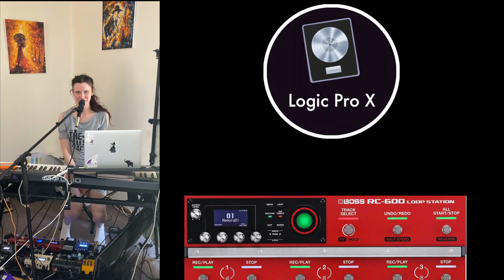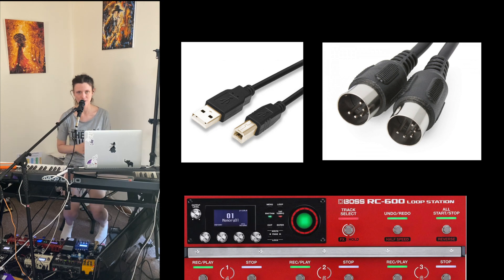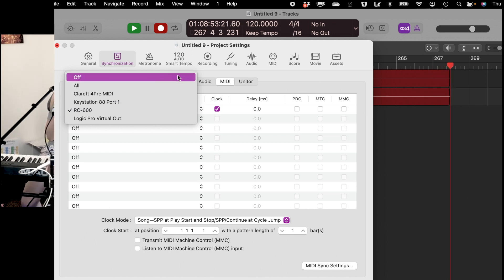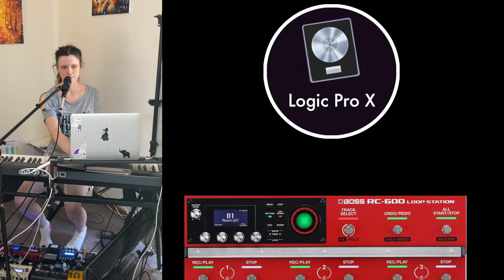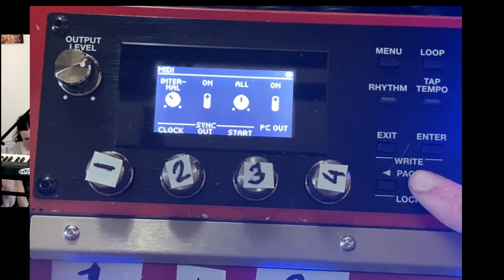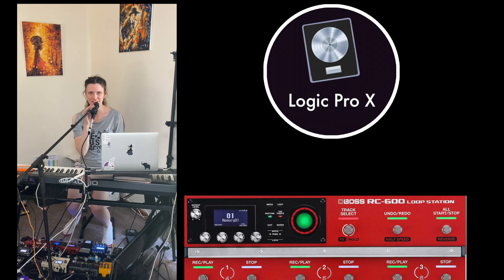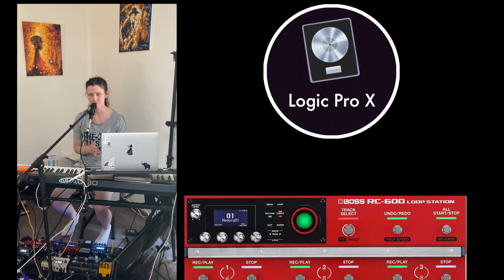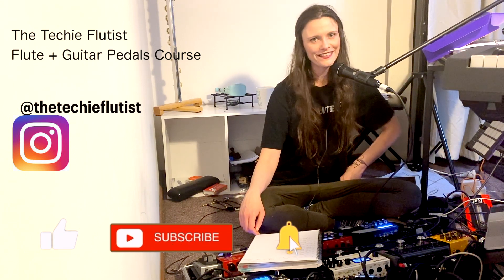How to Tempo Sync Boss RC600 with Logic Pro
The Ultimate Flute & Guitar Pedal Course